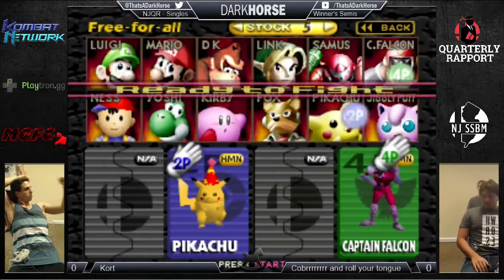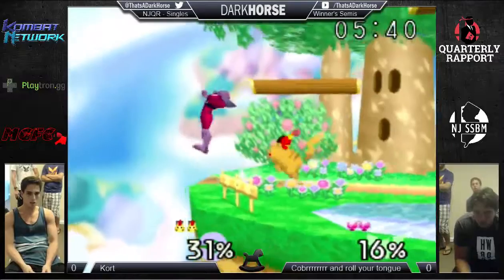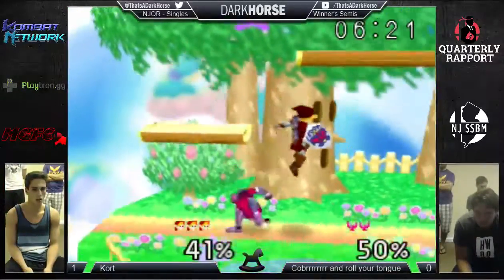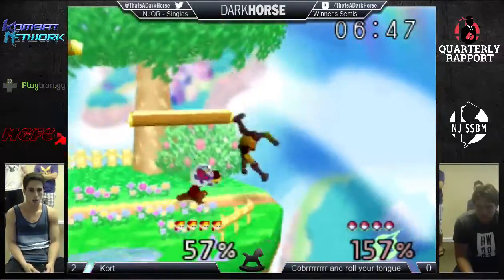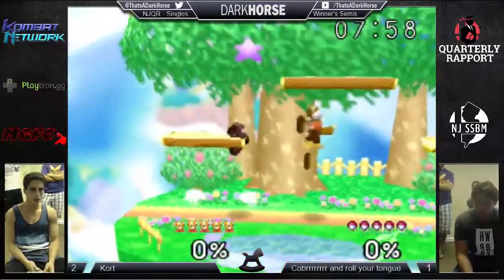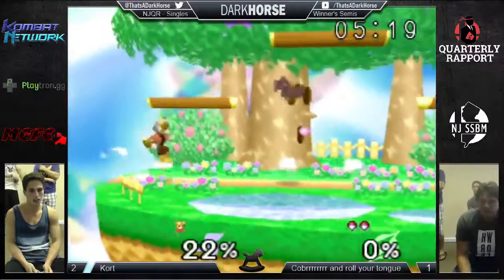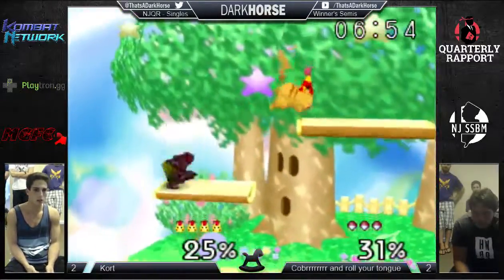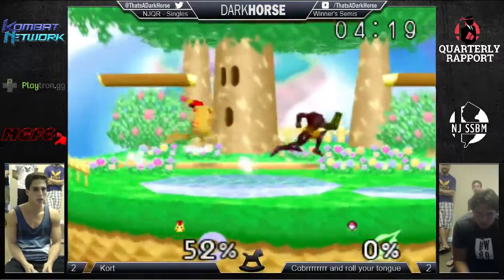Quarantined Rapport Bracket - () Vs. () Super Smash Bros - SSB64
New Jersey's 2nd Quarterly Rapport - August 7, 2016
Tournament organized by Cobr

Check out some other Smash 64 streams

Follow the discussion on the 19xx ROM hack being used in this video at:

Need your console modded? Want an HDMI mod or an overclocked CPU? Contact Moosh and Kris: @bros_calamity on twitter